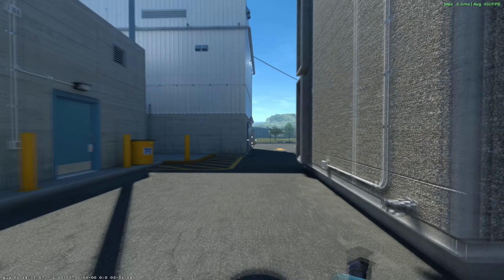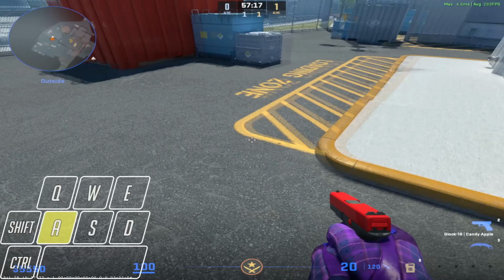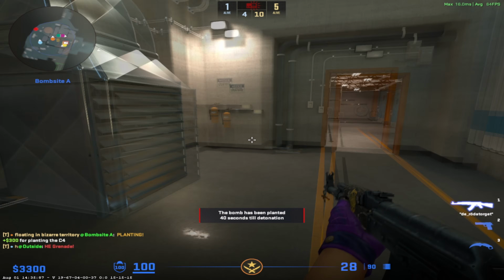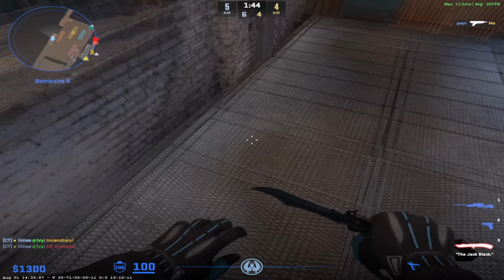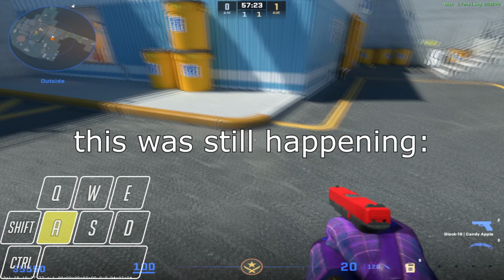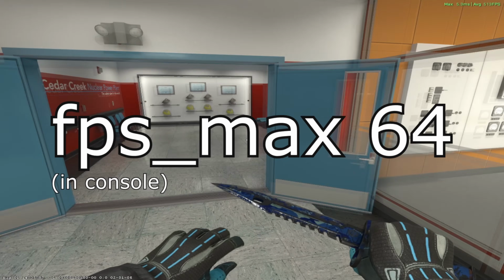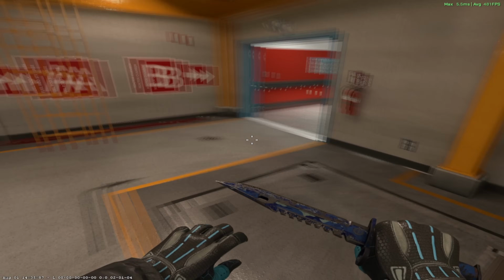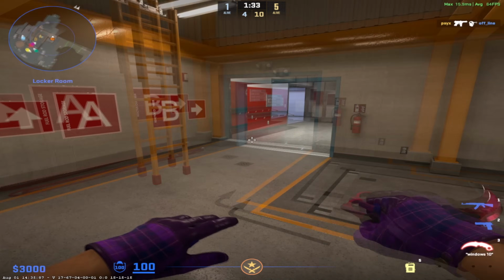CS2's Movement is Completely Cooked...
I talk about a recent series of updates done by valve and dive into theories about cs2's movement.